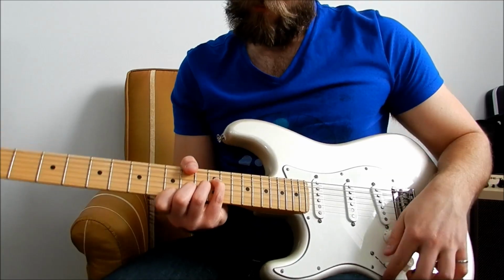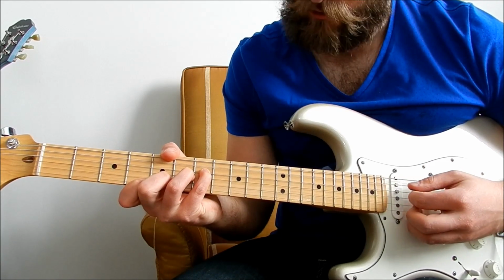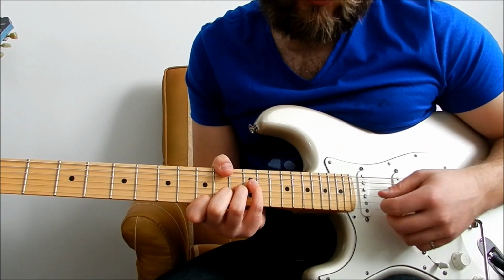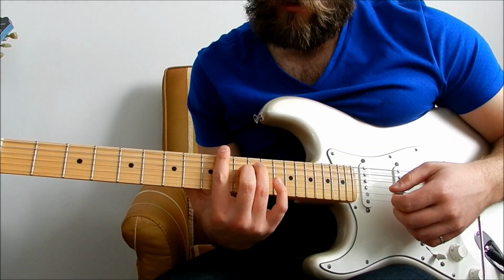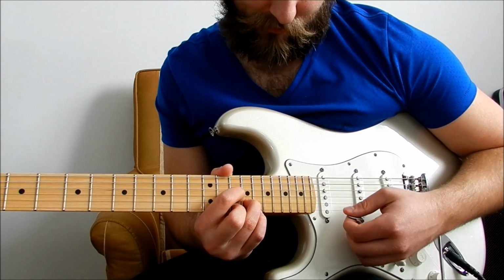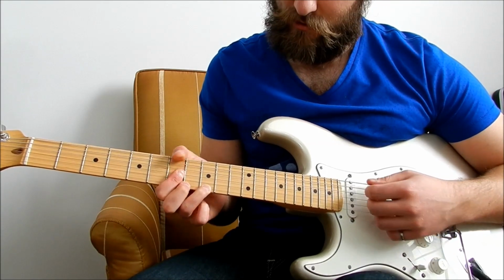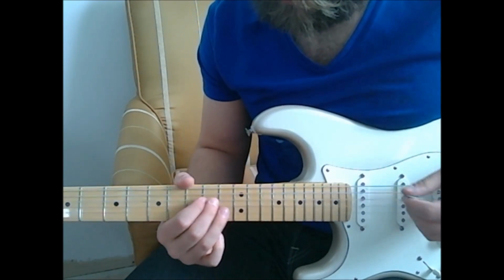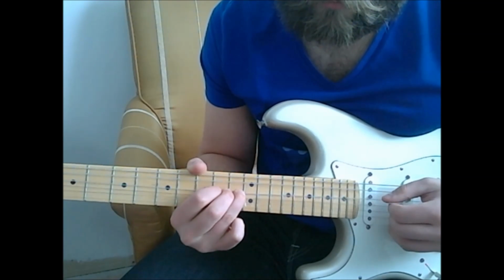How to Play Alabama Shakes - Gimme All Your Love (Chords/Solo) Standard Tuning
Hi everyone! Here is my instructional video on how to play Alabama Shakes song "Gimme All Your Love!" in E Standard tuning.  It's one of my favourite songs.  A few were asking for tabs so here is an instruction on how to play it.

Also I apologize for the variations in video (webcam/good cam/webcam again etc.).